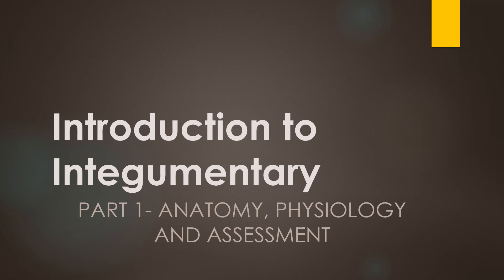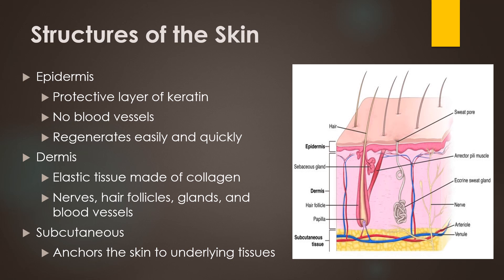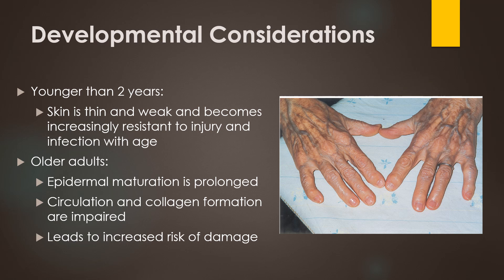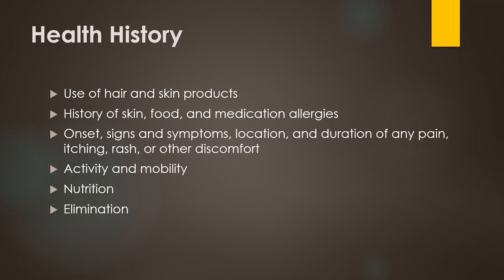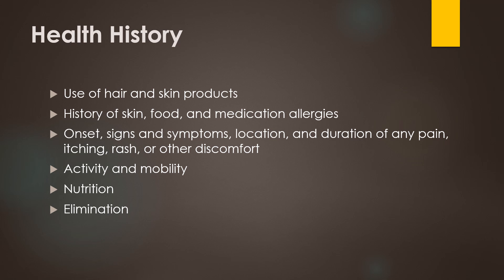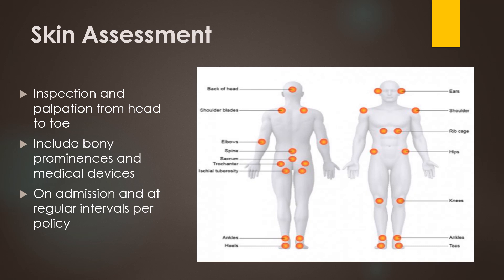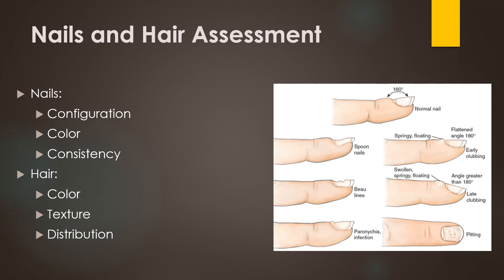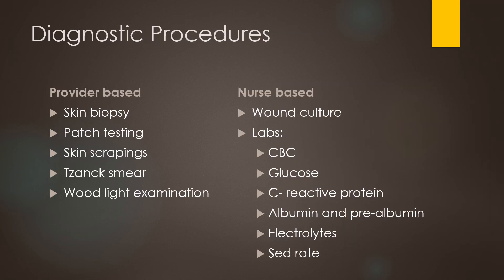Intro to Integumentary VIDEO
This is the first video in the skin and wound video series.